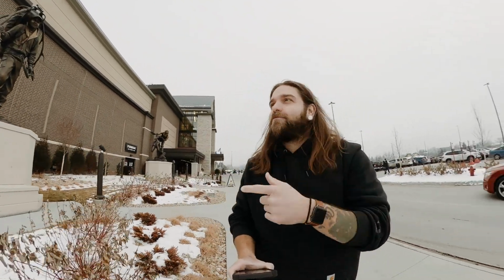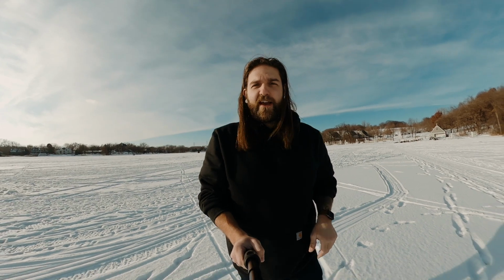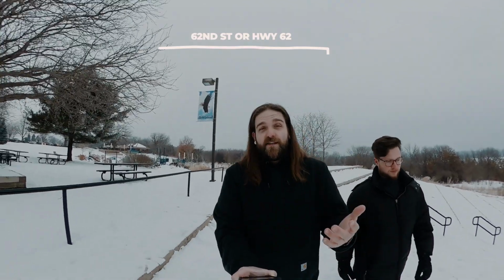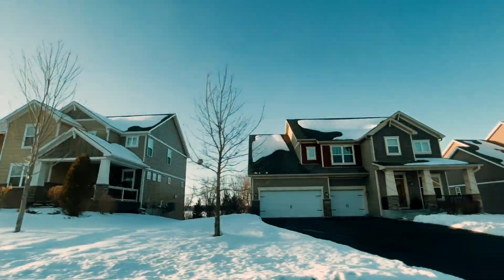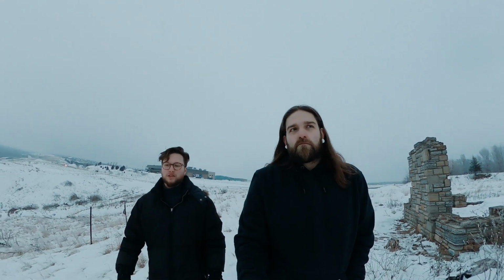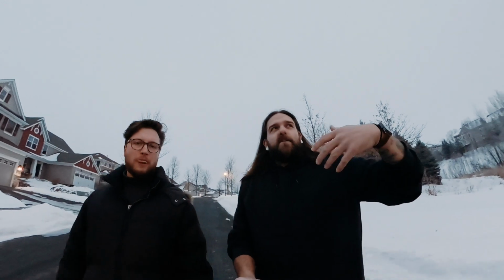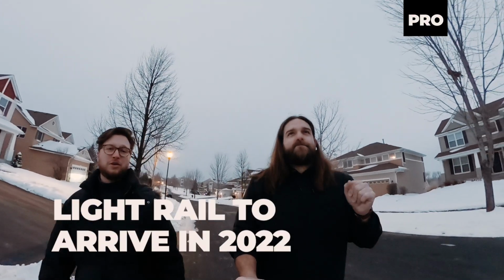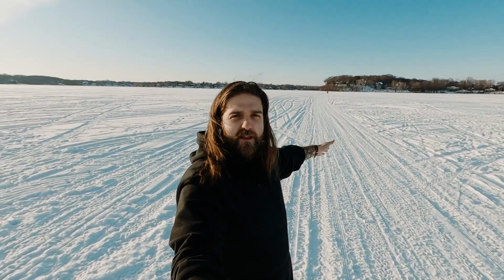Eden Prairie Virtual Tour - Best Suburbs In Minnesota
Eden Prairie Virtual Tour - Best Suburbs In In Minnesota

Today my team mate in To The Twin Cities, Nick, is joining me for a tour of Eden Prairie. Eden Prairie is the no. 1 best place to live in Minnesota and this video will help you right along in knowing the pros and cons of the area.

(All the listings, none of the noise!)
🌐 Use the CONTACT Form to get things moving: ToTheTwinCities.com

Make Yourself At Home!

OR, if you're ready to join REAL Broker, go ahead and use this link and set me as your sponsor